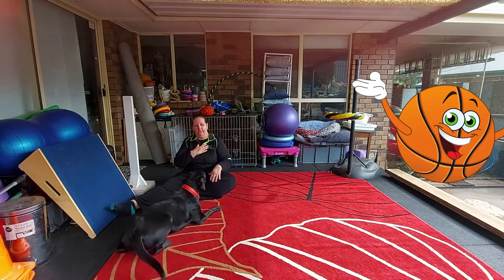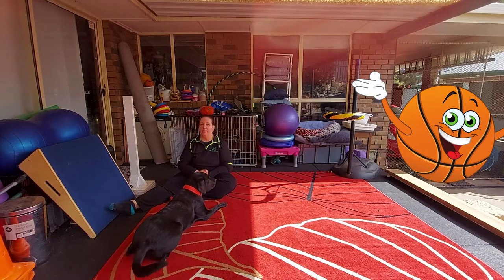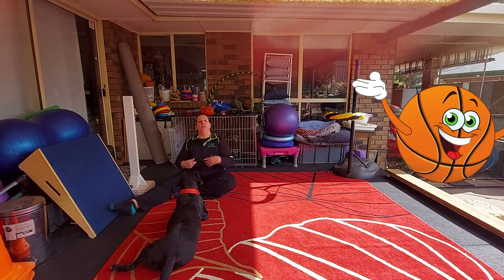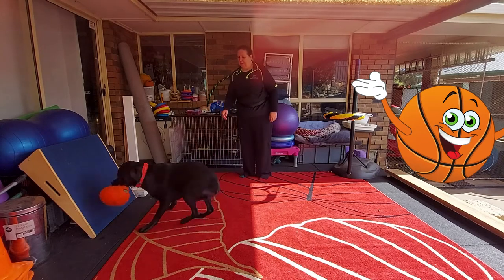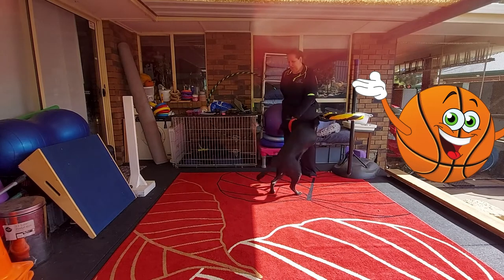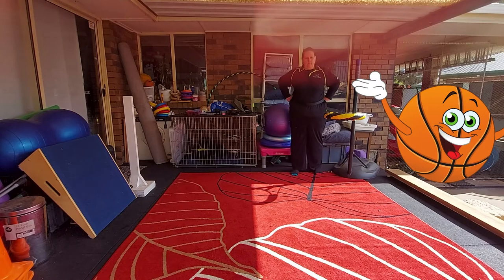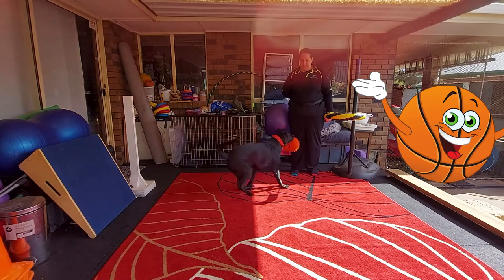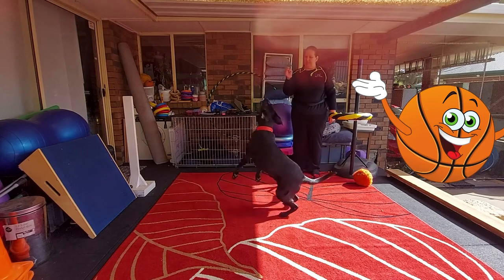Teach Your Dog To Play Basketball - Champion, Animal Tactics Level 5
Basketball is a super fun trick to teach your dog and the best part is it as simple as linking three simple tricks together to produce one really impressive chained trick!
* Fetch the ball (Intermediate trick)
* Put Paws Up on the rim (Novice trick)
* Drop the ball through the net (Novice Trick)
When teaching a chained trick first teach each of the components as separate tricks, in this case fetch, paws up, drop it. Once that is achieved you can start teaching it in a sequence. Add in a new cue word "dunk it" which will represent the whole chain.

Did you know we also have a private Facebook Group and also on Instagram - follow here

0:00 Prior Knowledge
0:42 Introduction
1:39 Demonstration Fetch
2:30 Demonstration Paws Up
3:00 Linking together fetch & paws up adding in drop it with known cue words
4:00 Demonstration with Bentley using new cue word 'Dunk It'
5:19 Conclusion & Goodbye
5:41 Duration